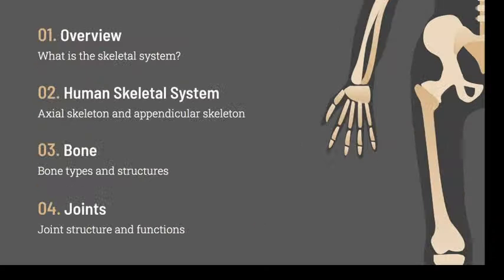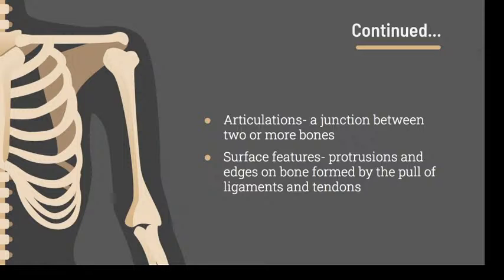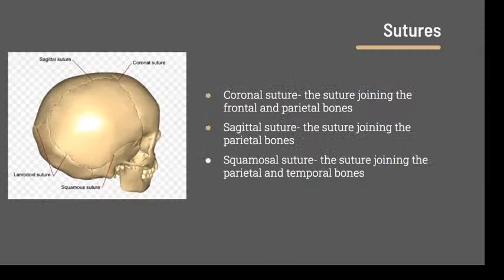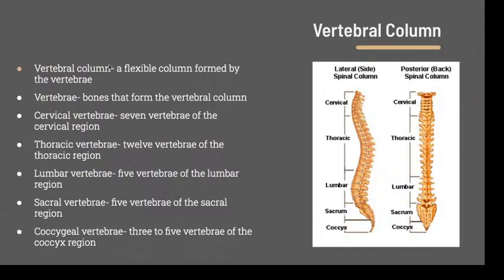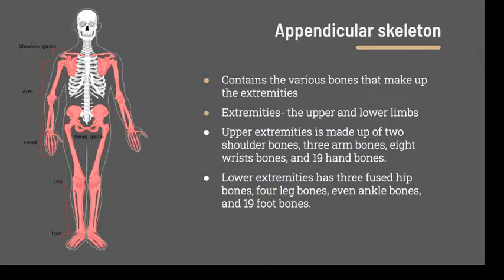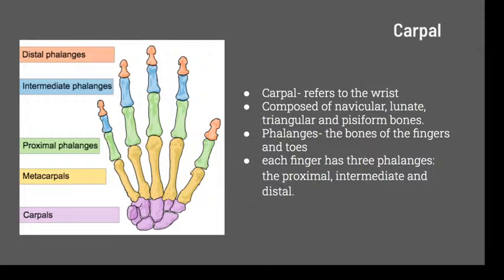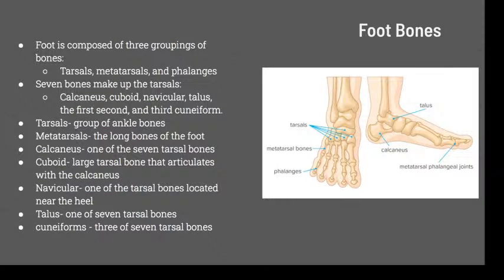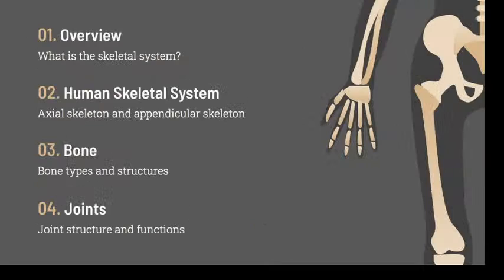School Live Class : Anatomy & Physiology | Integumentary | by HS Volunteer(Gloria L.) | Prestige Ins